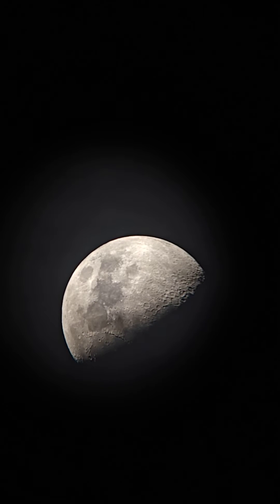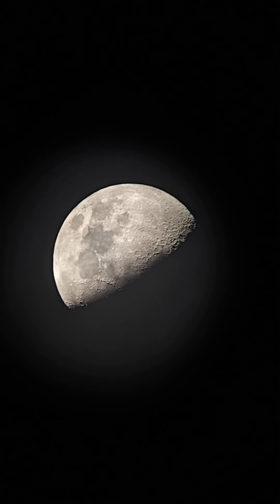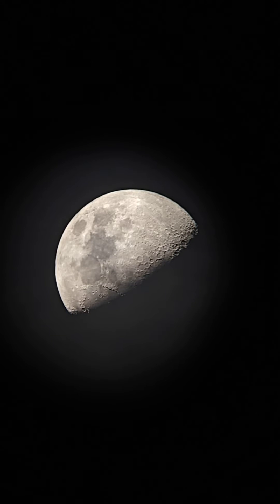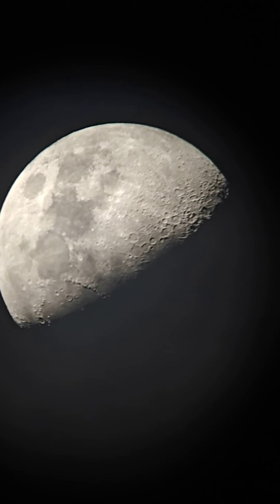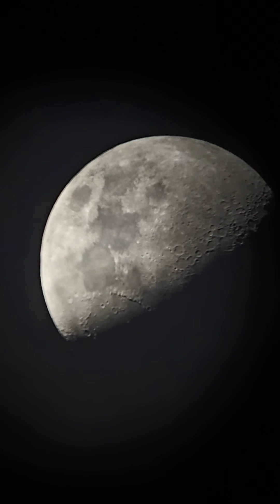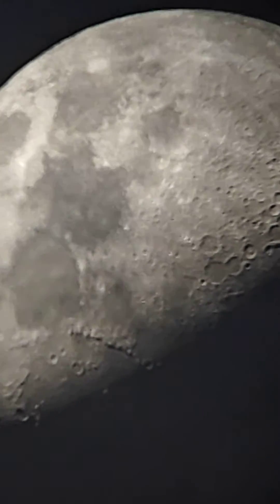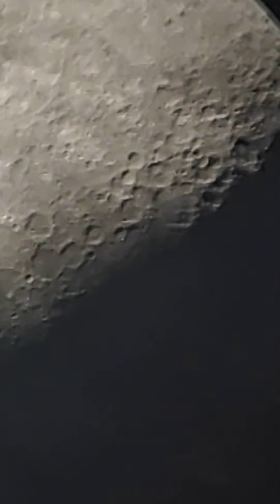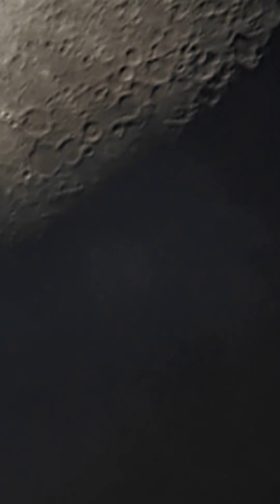Gibbous Moon with Craters | Space Voyage 130EQ Newtonian Telescope